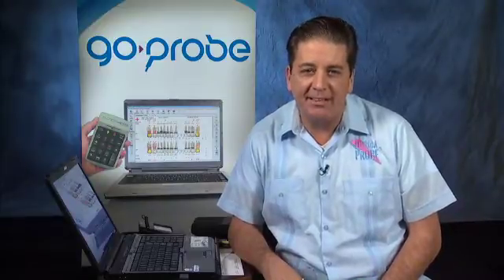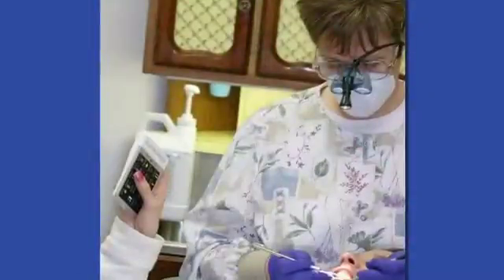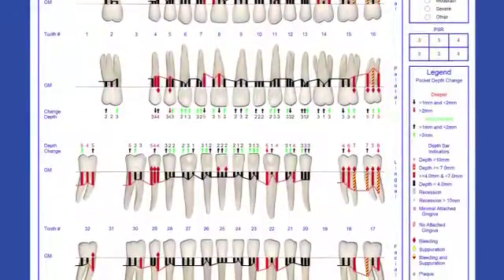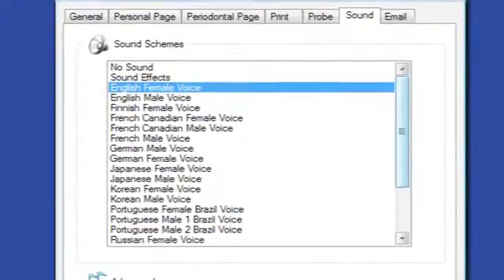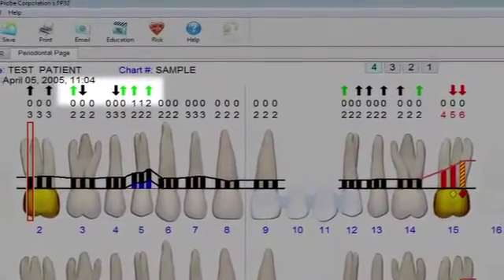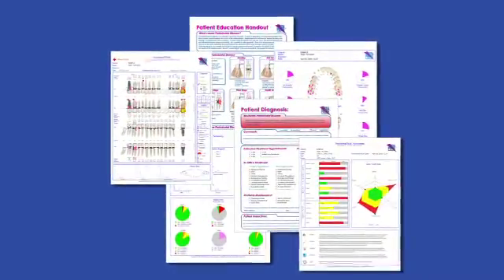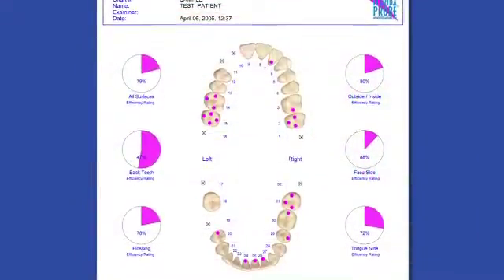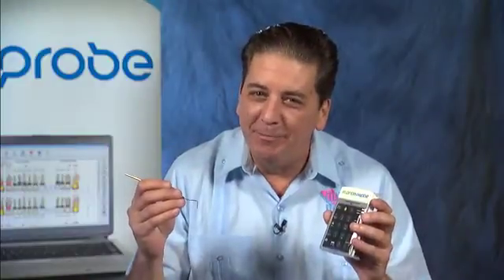Go-Probe by Florida Probe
The new Go-Probe system includes Florida Probes (FP32) full-featured software. It allows you to use your manual probe and our new Wireless Keypad for fast, wireless data entry. Eric Compton, National Training/Sales Manager for Florida Probe, provides an overview of this exciting new system.